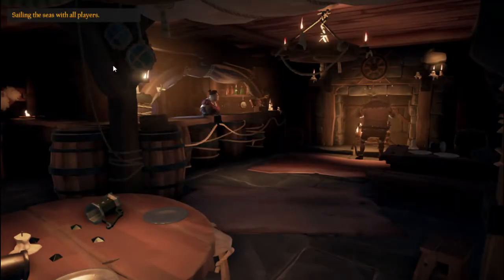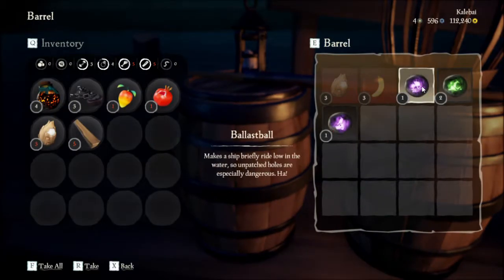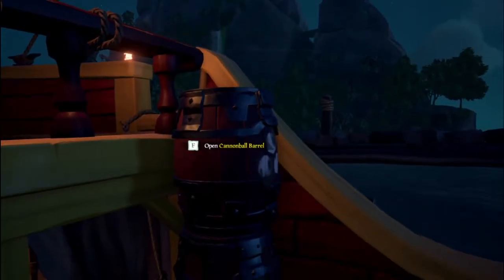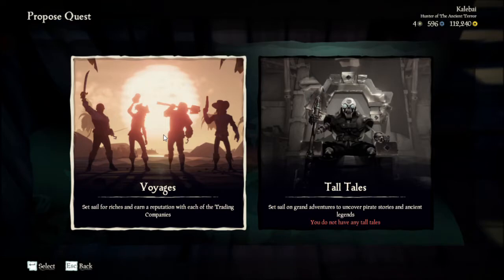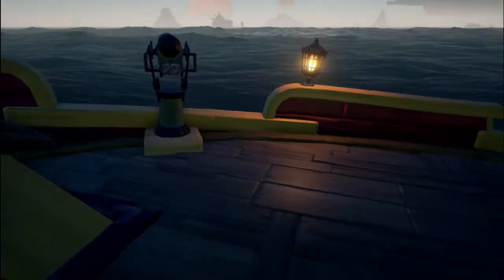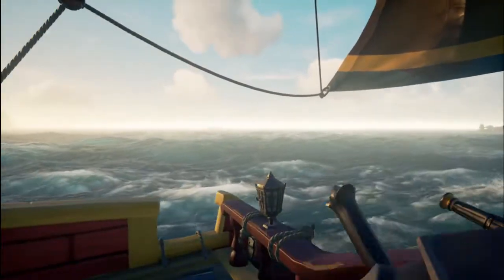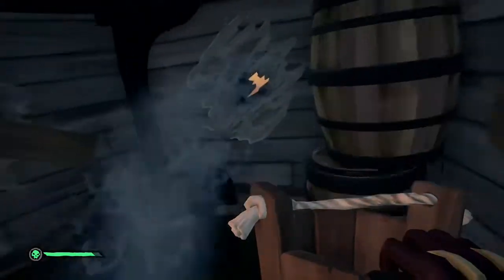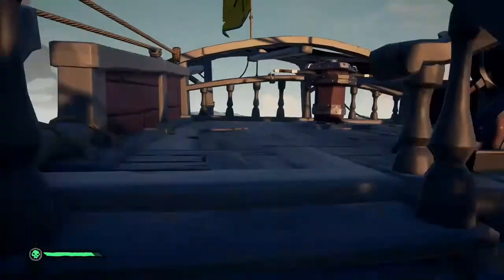101 Beginners Guide to Sea of Thieves